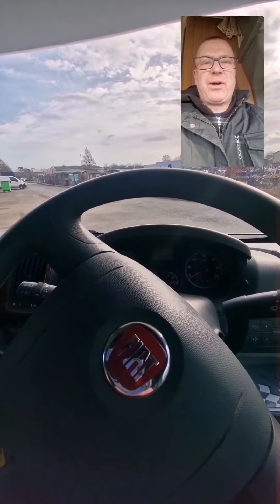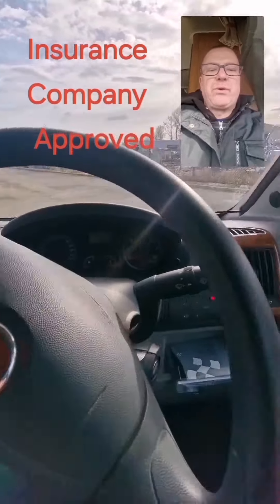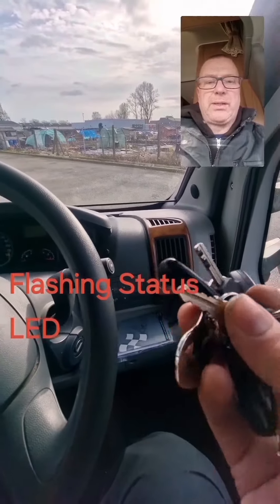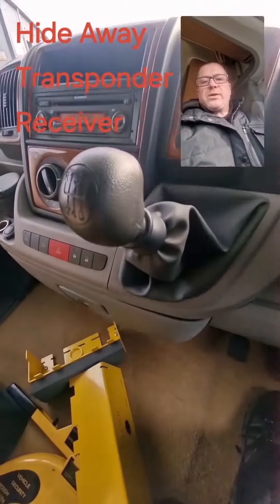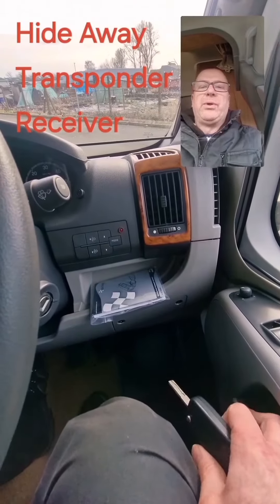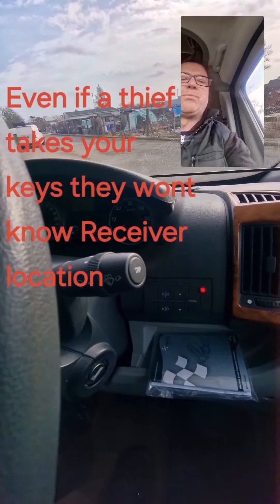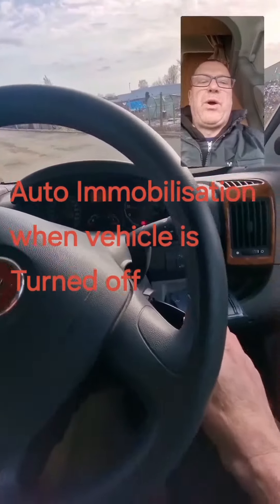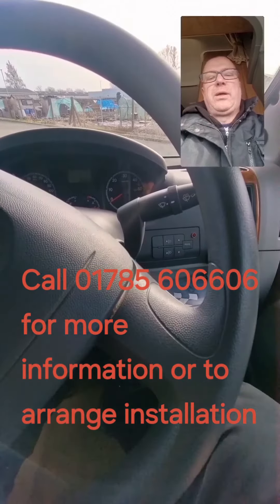Sterling Excel Transponder tag Category 2 insurance immobiliser. No Tag, No Start